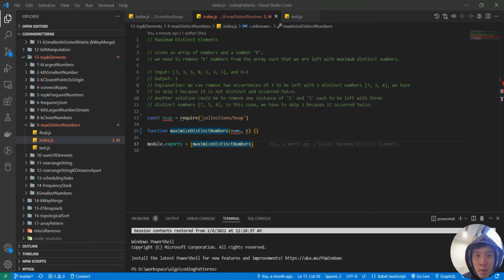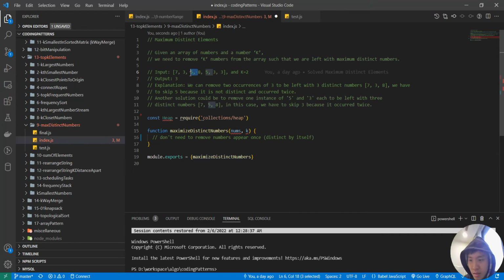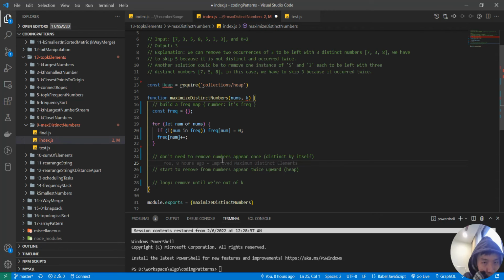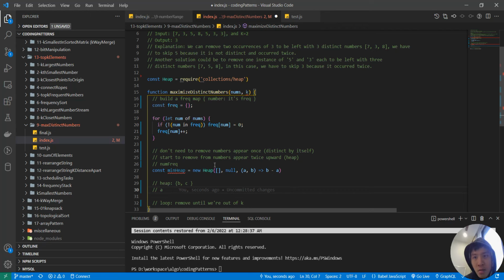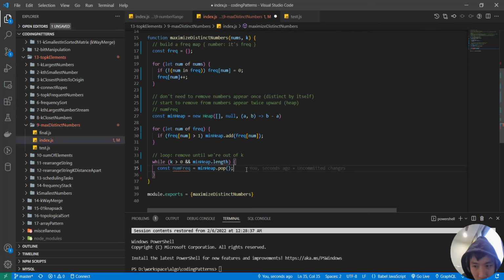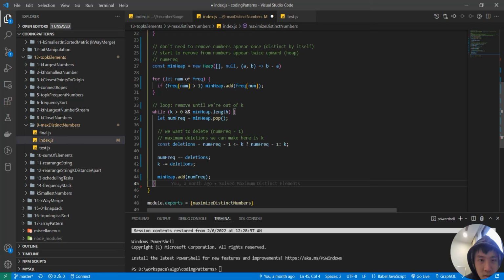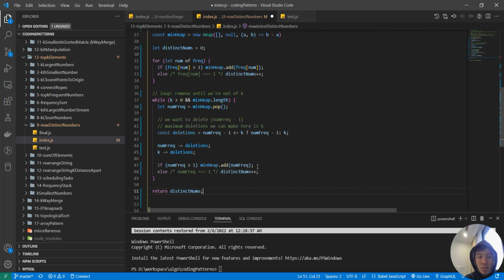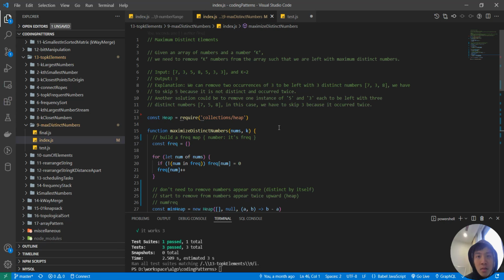Top k Elements 9: Maximum Distinct Elements